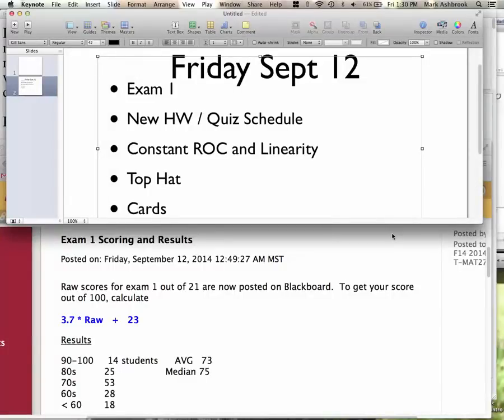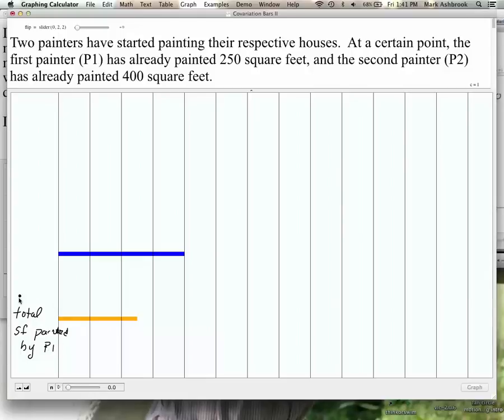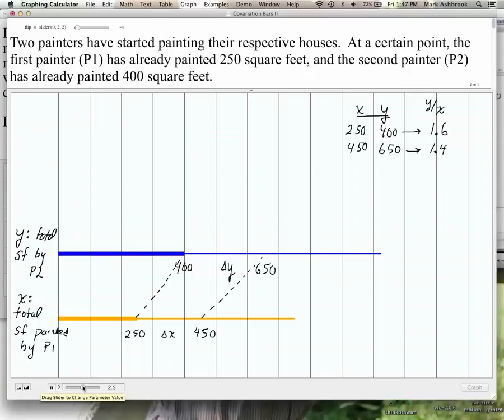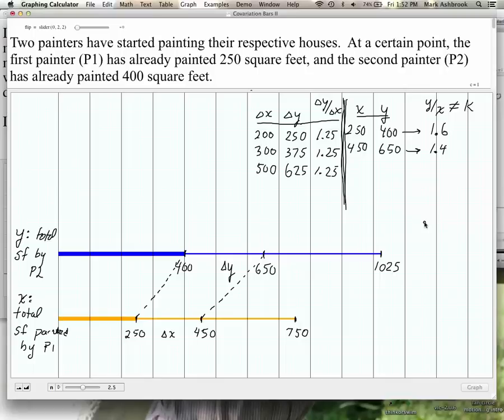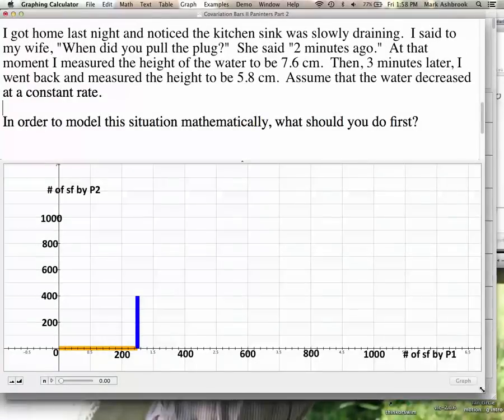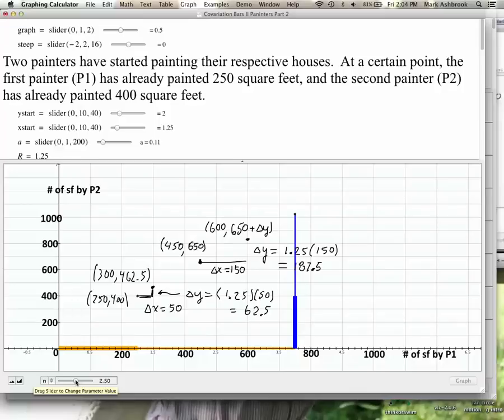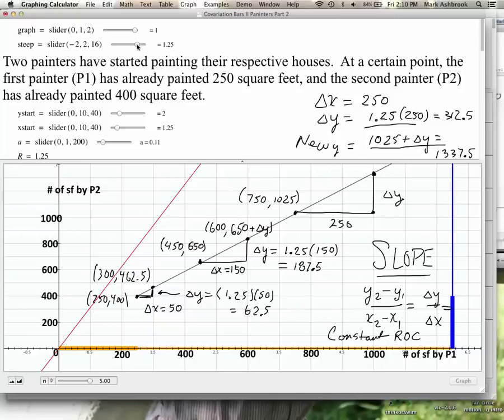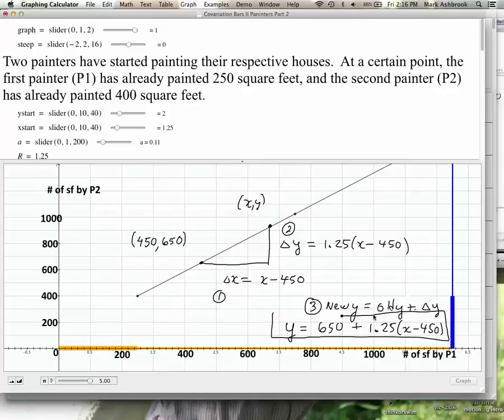MAT 270 Fri Sep 12: Linear Func from Constant Rate